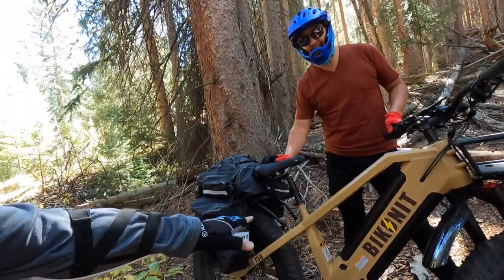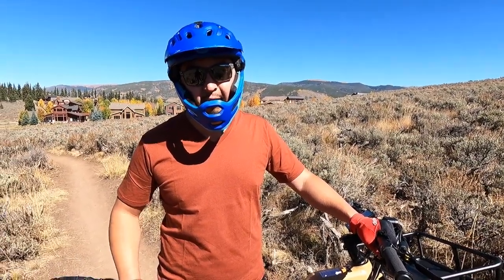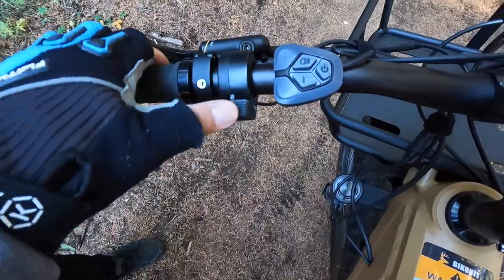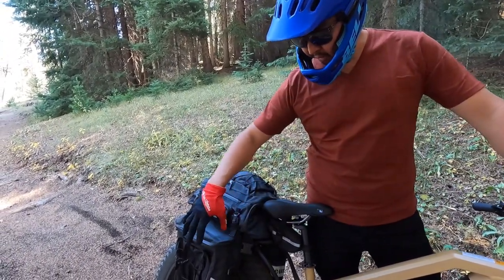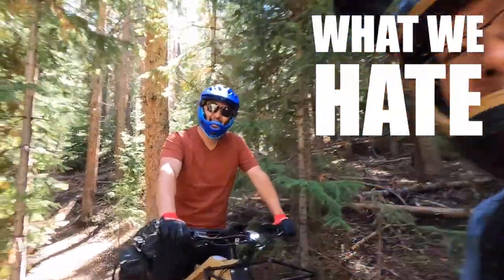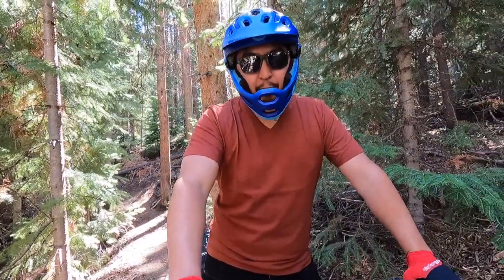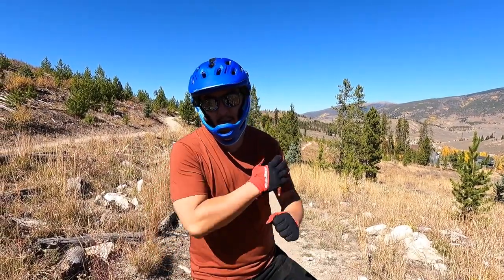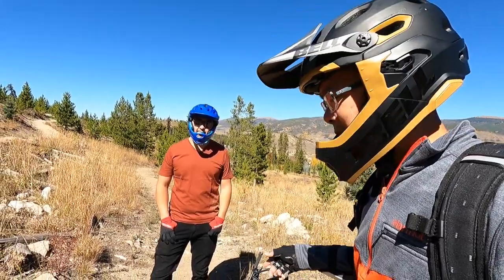Crashing the Hummer of Electric Bikes: Bikonit Warthog Review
We review the Bikonit Warthog MD750 all terrain electric bike. The Bikonit Warthog MD 750 features a 750 watt Bafang Mid Drive Motor that can power you up steep inclines and rip down trails. Get to your blinds and trail cams with ease with the massive 26 x 4.5 inch tires. The Warthog MD 750 also features a large color display, 120mm front suspension, LG batteries, Sram shifter/derailleur, and 4 piston hydraulic brakes.

Link for the current pricing on the Bikonit Warthog MD 750 Ebike

Have other questions about the Bikonit Warthog MD750? Join the Facebook discussion with me and Andrew